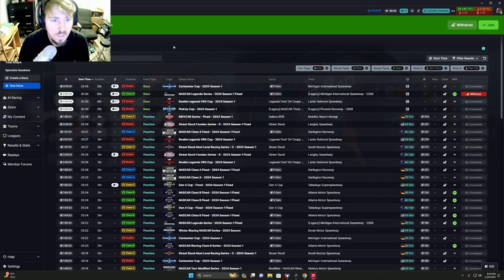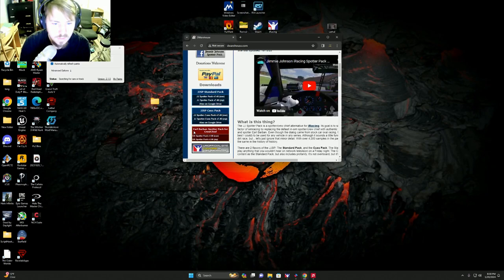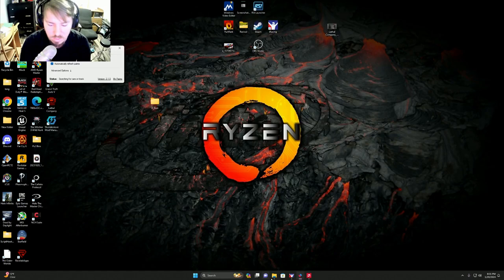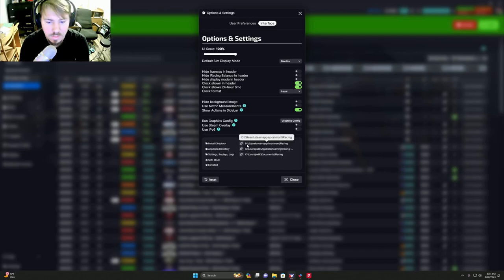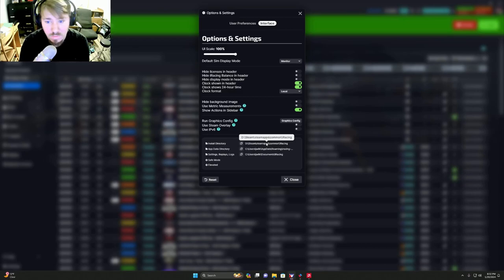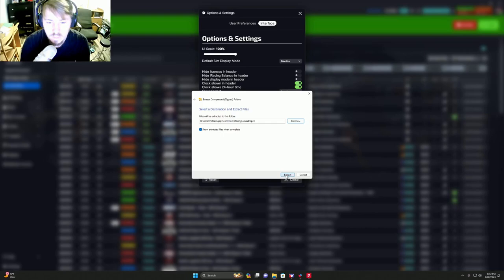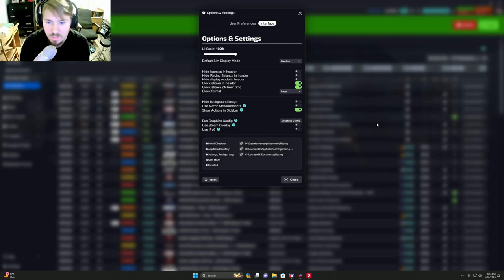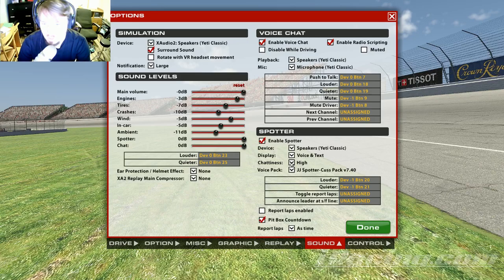How To Install Custom Spotter Packs iRacing 2024 Verison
Howdy Cool Bananas!  In this short vid I am showing the guaranteed to work way of installing custom spotter packs into iRacing. Follow these steps and it Will Work.